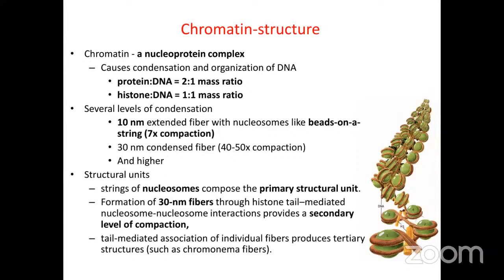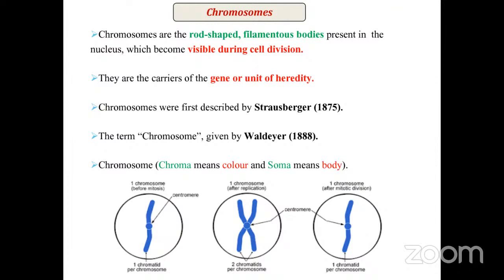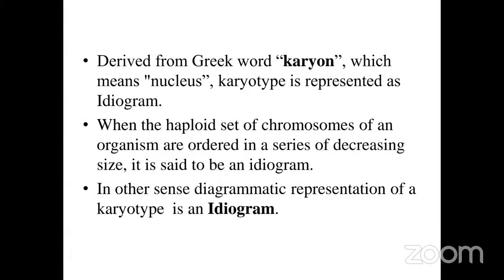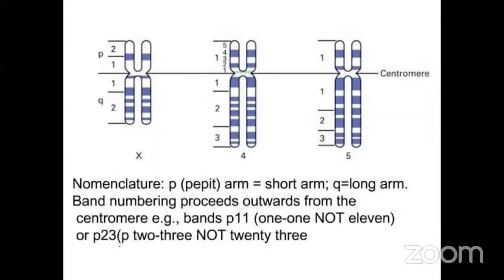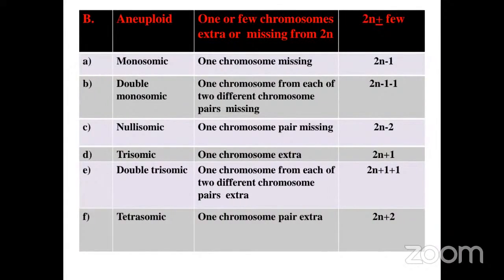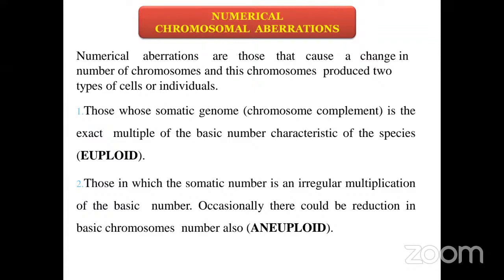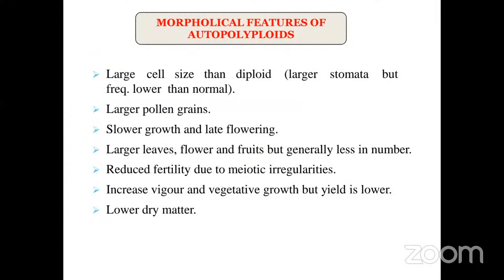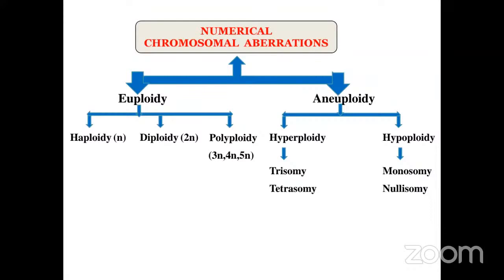Plant Science: Chromosome Structure